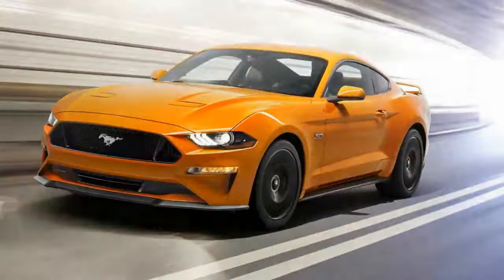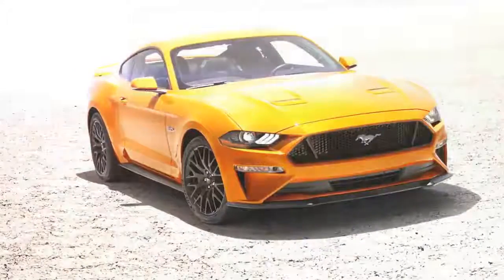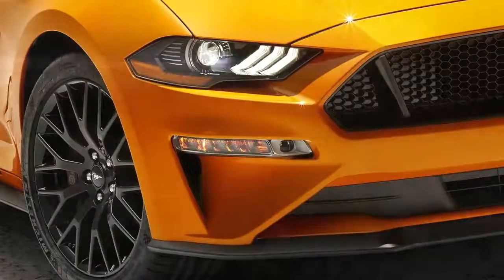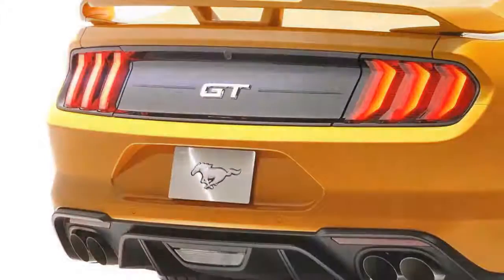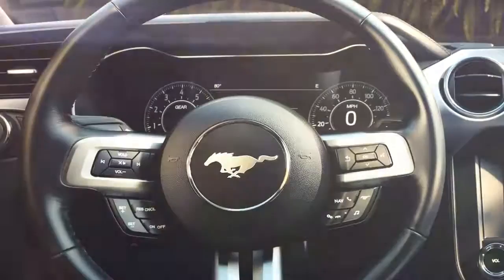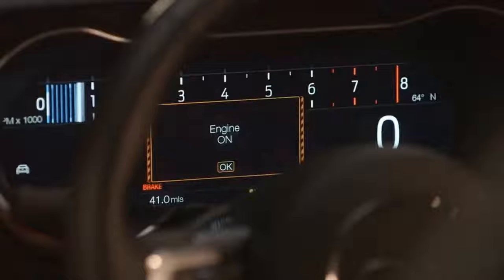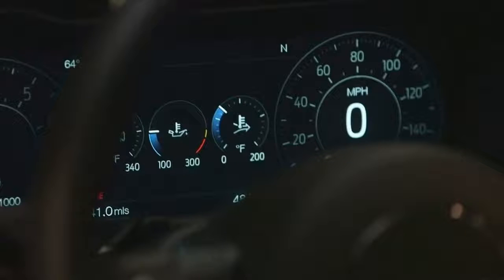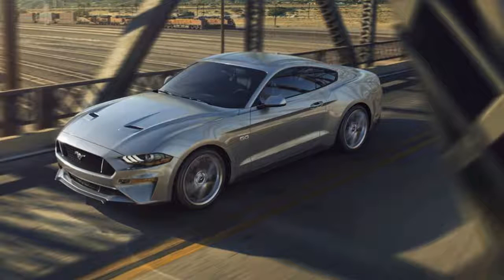New Face More Power! 2018 Ford Mustang Best Reviews Reveals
The sixth-generation pony car has only been with us since 2015, but already a facelifted and more powerful 2018 Ford Mustang has been revealed.